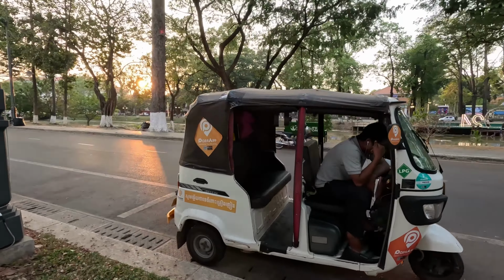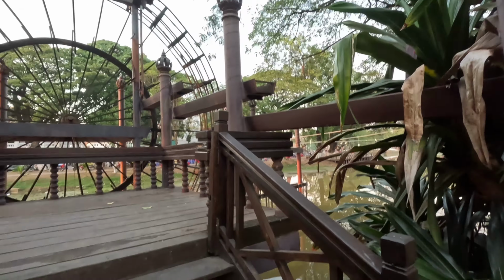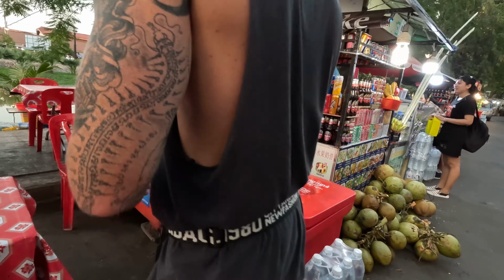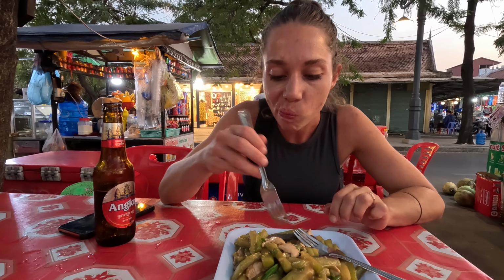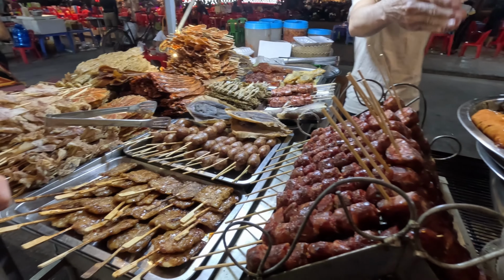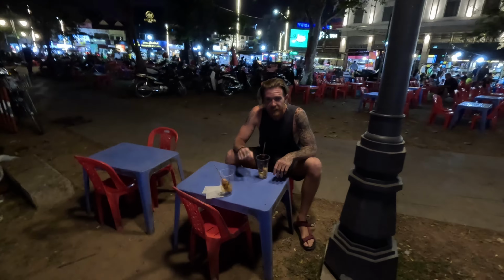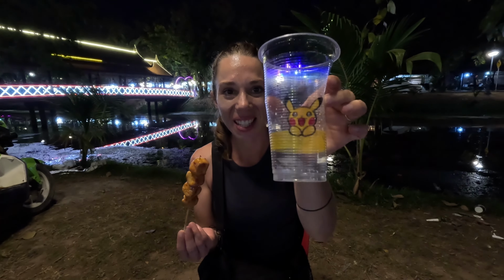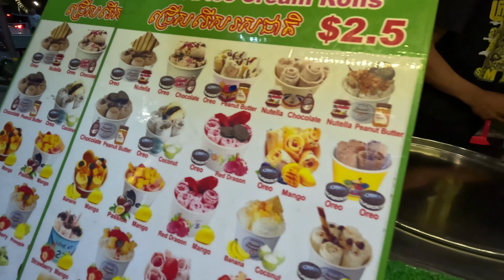Cambodian STREET FOOD | This vlog DID NOT go to plan 🇰🇭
Hey Guys,
So our last night in Siem Reap, we wanted to try some Cambodian street food. We had planned which foods to try & we were so excited about it BUT we were unable to find the foods we were looking for so had to improvise a bit.
we finished the street food tour with a nice bowl of ICE CREAM & we're heading back to Thailand tomorrow!

Much love!
F&S

00:00 - Coming up...
00:30 - Intro
02:14 - Colourful trees
03:25 - Water windmill thing?
04:08 - Street food market
05:15 - Fried Eggplant
07:00 - MSG lol
08:00 - Khmer Sausage
09:24 - Tofu Stick
10:44 - The smells of Siem Reap
11:07 - Spring Rolls
12:31 - Ice cream rolls
13:17 - Only in South East Asia...
14:45 - Money Issues USD
15:47 - This Video did not go to plan...
16:26 - Thanks for watching!

🌏 Travelling the world is our passion - currently in Thailand 🇹🇭
🤙 Follow along to see our journey

⛓️ Link to Franc's Drone channel - Drone On/ @droneonyt

 F&S.